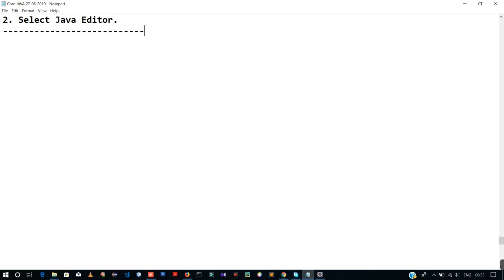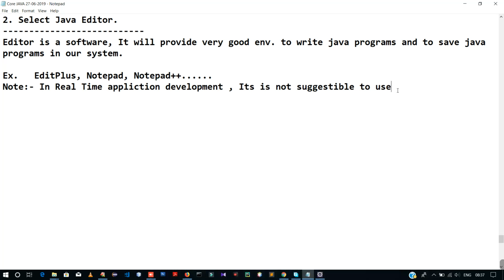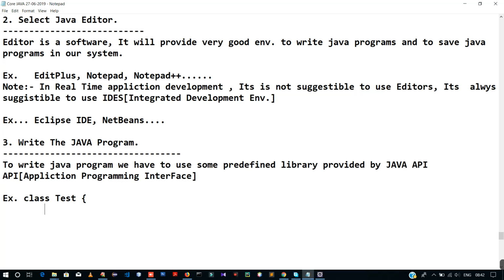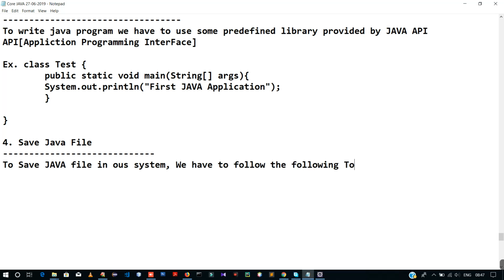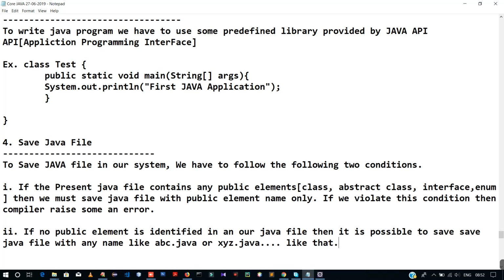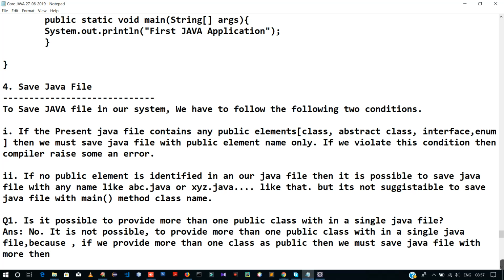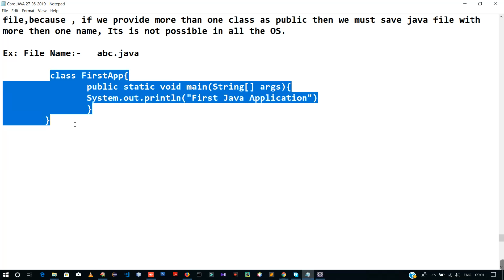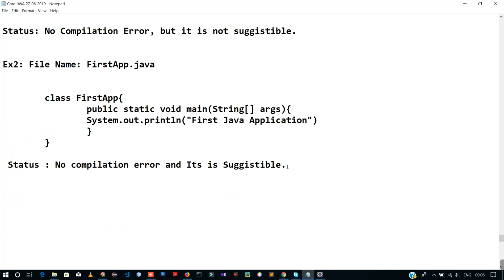How to Create Your First Java Program I I Session-07 09-08-19 I I By Sinu Software Solutions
how to write java programs in notepad
simple java program examples for beginners
java tutorial
java programs examples with output
java compiler
hello world program in java using notepad
Very Simple Java Hello World program with Notepad

Contact directly@:
Sinu Software Solutions